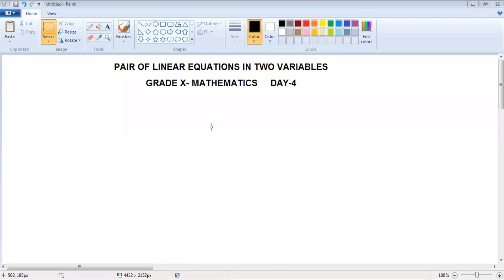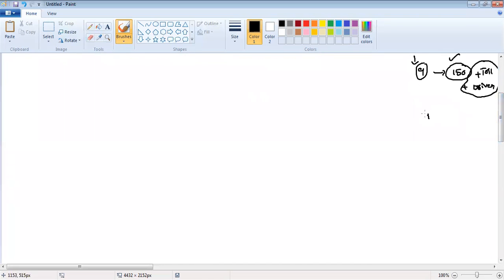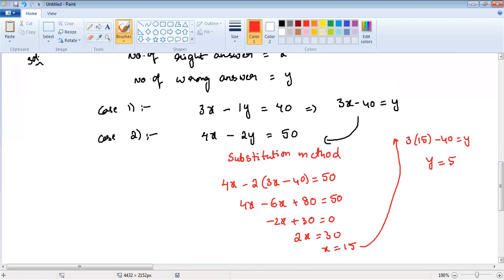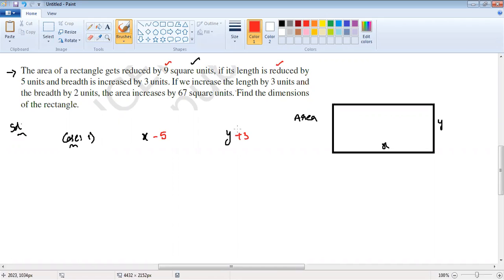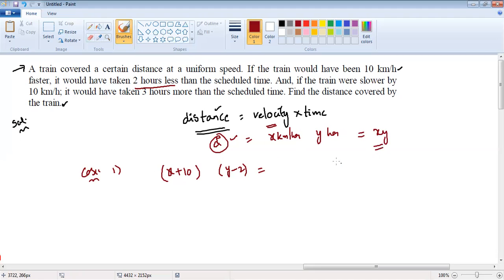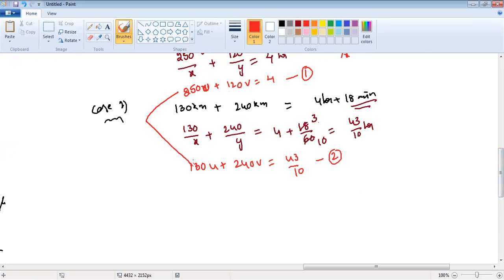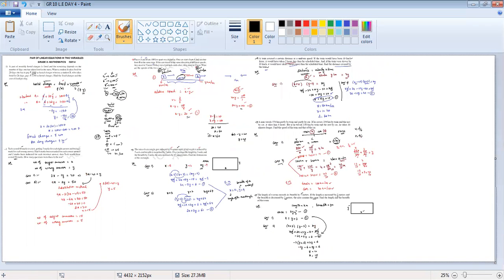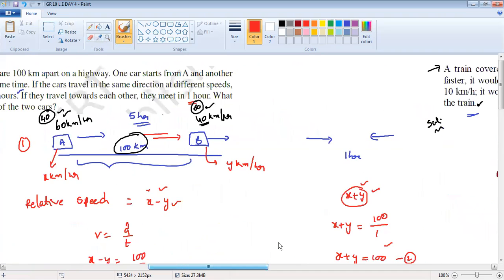GR X LINEAR EQUATIONS IN TWO VARIABLES day 4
in this video i have explained the word problems how to do with different methods. In the next video i will show how to plot the graph and reducible method

Thankyou